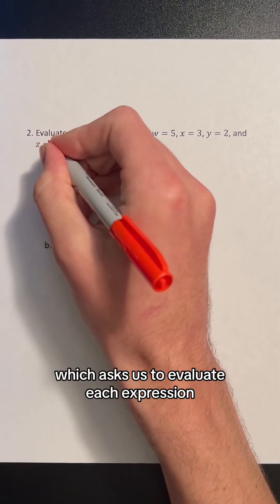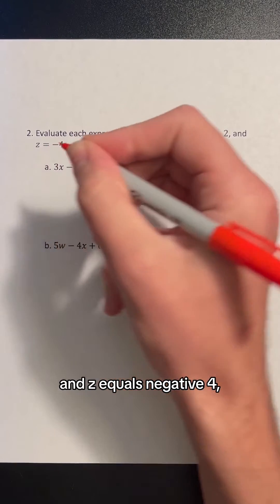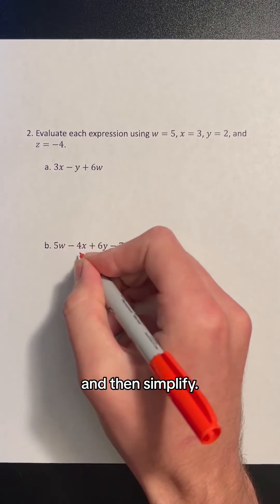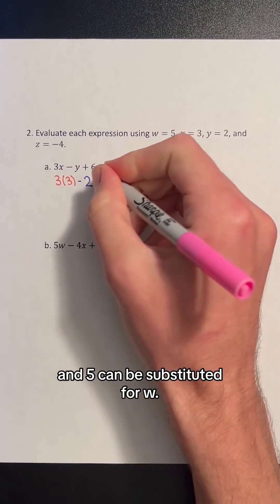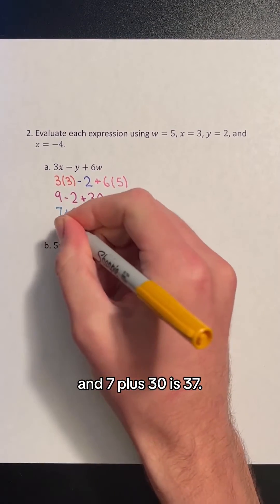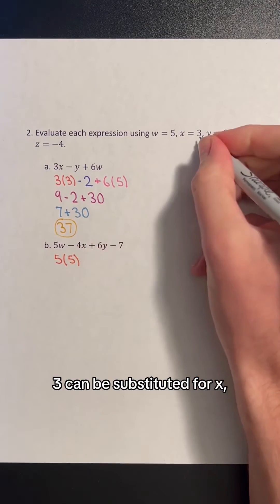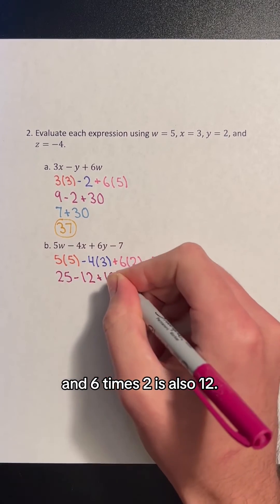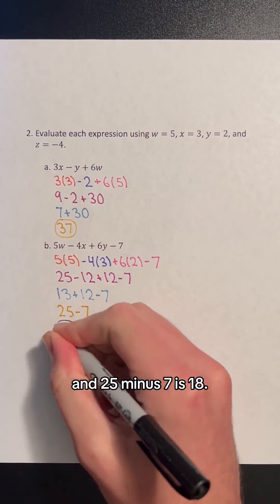Let Me Help You with Evaluating Expressions Given Values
Did this help?